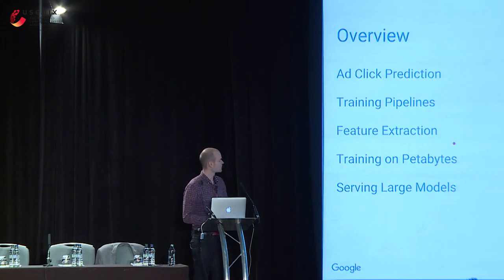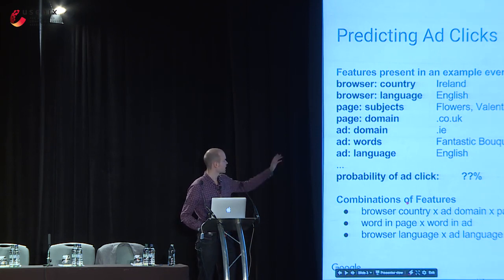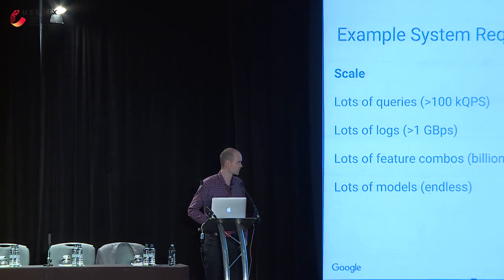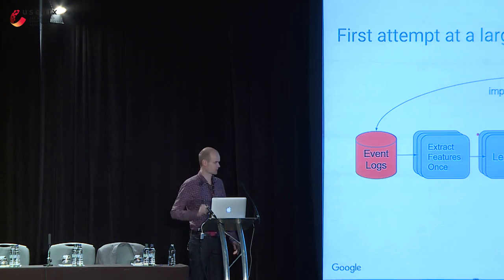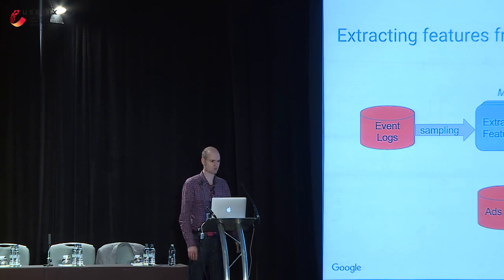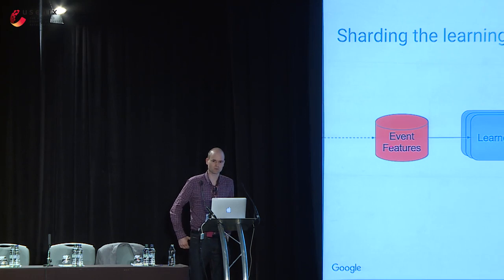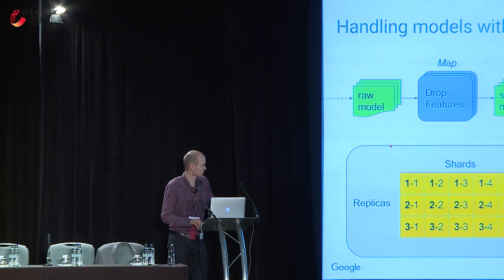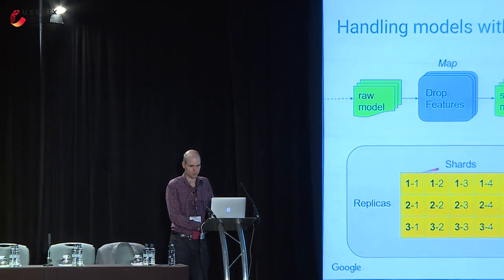SREcon16 Europe - Challenges of Machine Learning at Scale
Graham Poulter, Google

Motivated by the problem of predicting whether any given ad would be clicked in response to a query, in this introductory talk we outline the requirements and large-system design challenges that arise when designing a machine learning system that makes millions of predictions per second with low latency, learns quickly from the responses to those predictions, and maintains a consistent level of model quality over time. We present alternatives for meeting those challenges using diagrams of machine learning pipelines.

Concepts used in this talk: machine learning (classification), software pipelines, sharding and replication, map-reduce

Graham is an SRE at Google working on machine learning pipelines for ad click prediction.